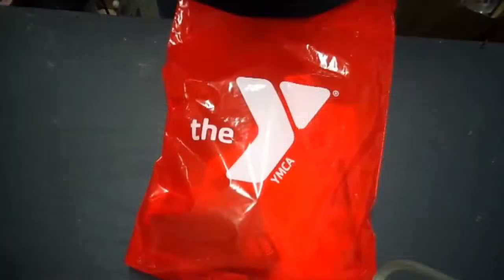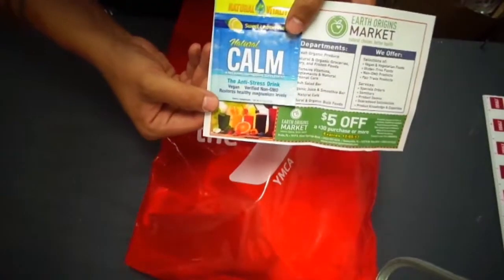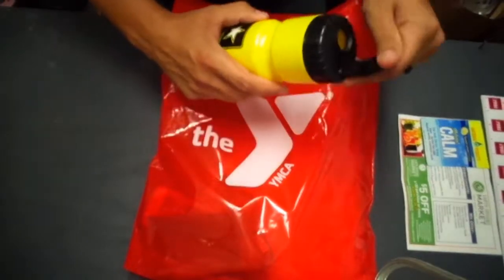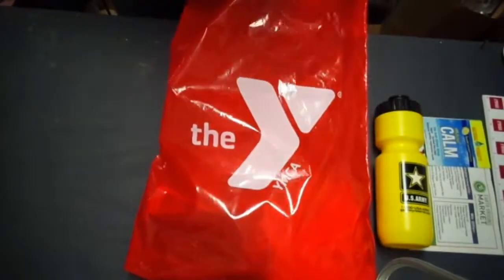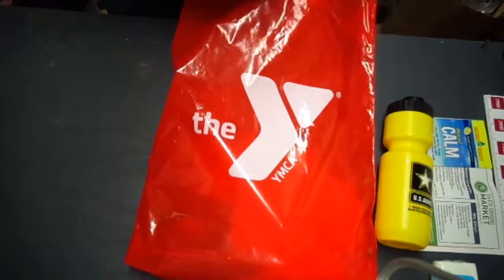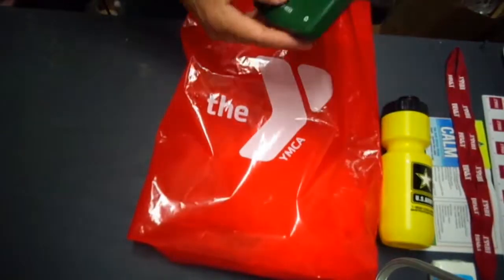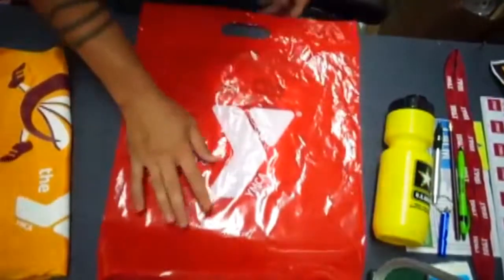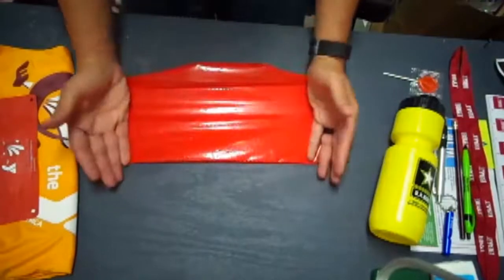What's in a race packet?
Let's find out shall weeeee